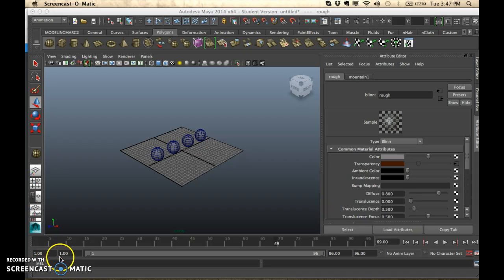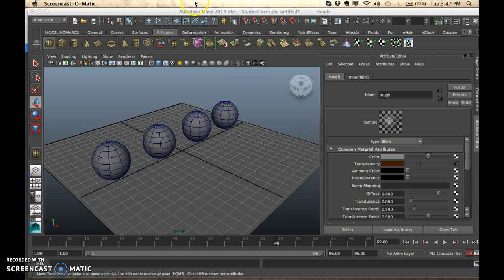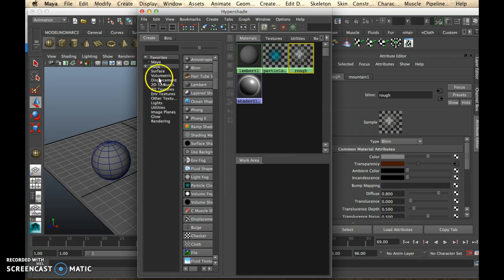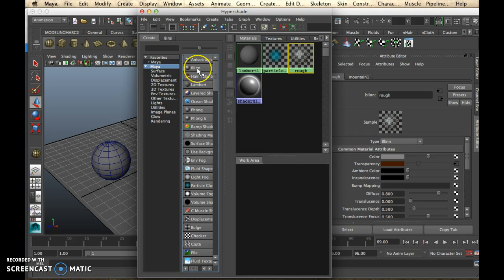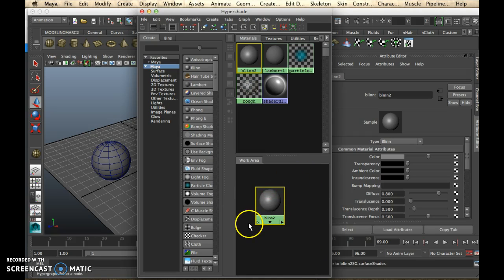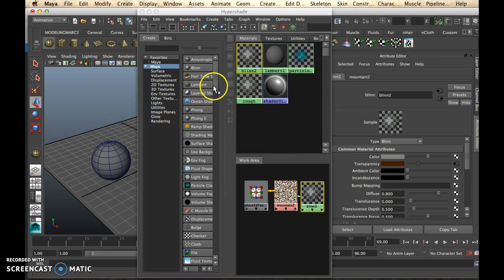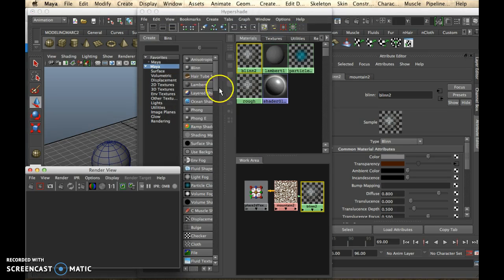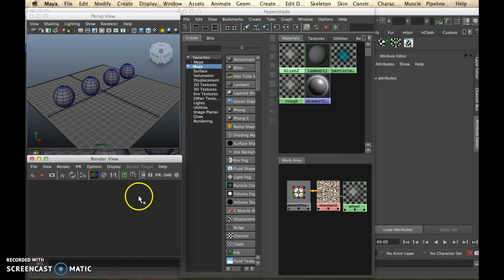Ready Steady Texture and Colour